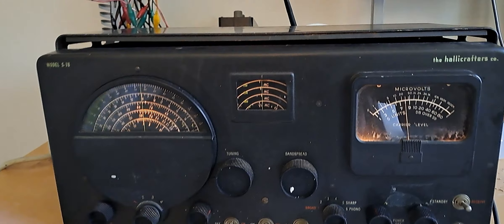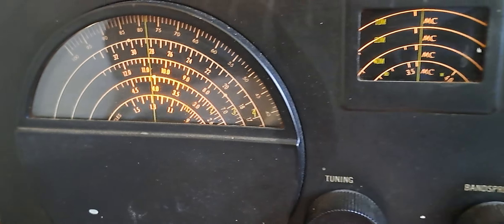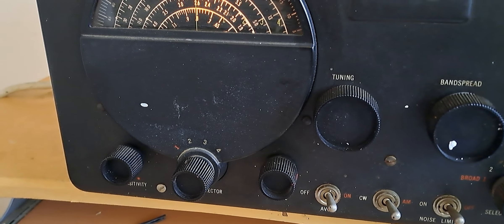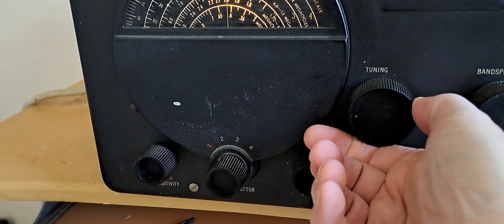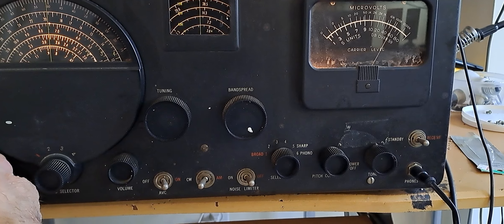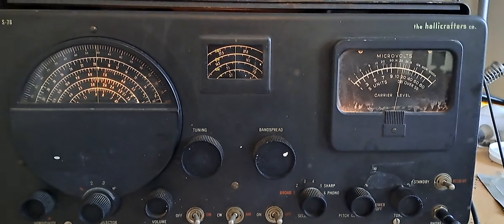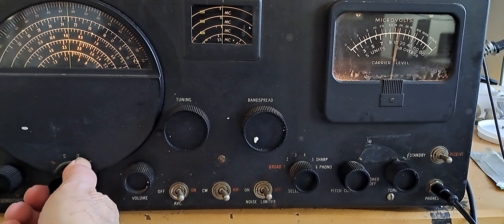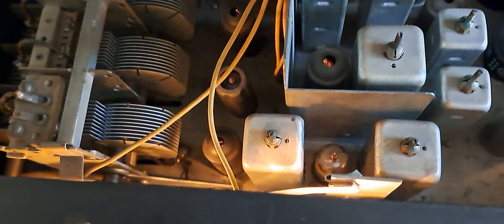Demonstration of the Hallicrafters S-76 receiver.